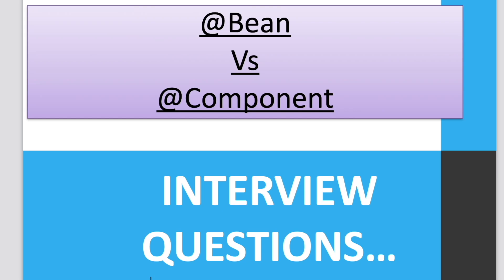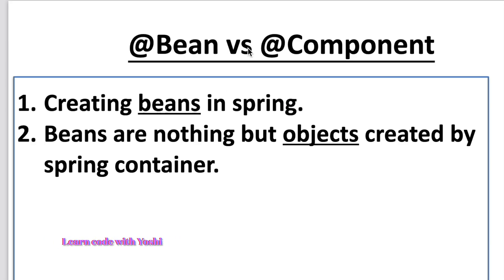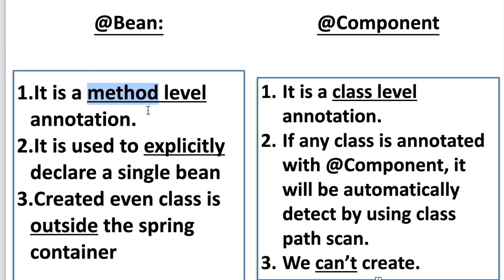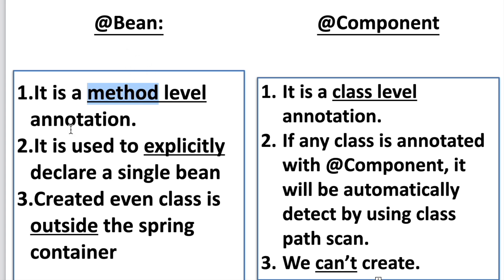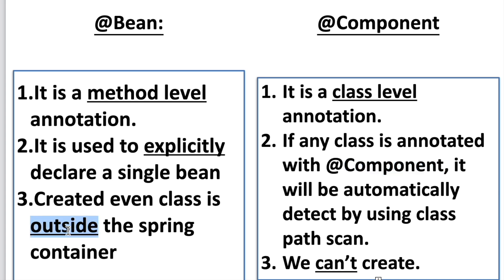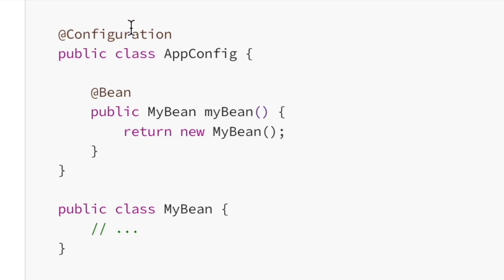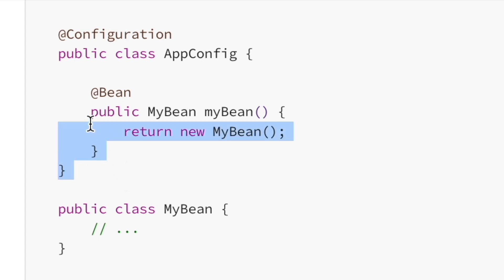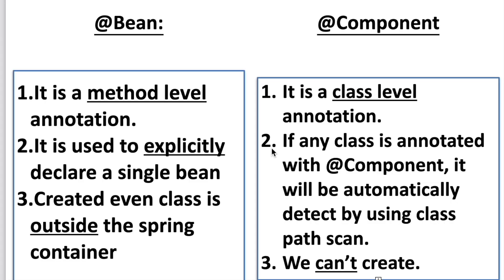Difference between @component & @bean annotations in Spring boot | Interview Question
This video explains complete knowledge of all constructor concepts.

How a constructor is called in JAVA, Difference between constructor and method || constructor,oops, how the constructor invokes while execution in JAVA??

Constructor in java || Java constructors, its syntax || Use of Constructors || What are the constructors in JAVA, JavaConstructors...

Command Line Arguments in Java || What is Scanner class, methods and handy examples, commandLine, alll about command line arguments...